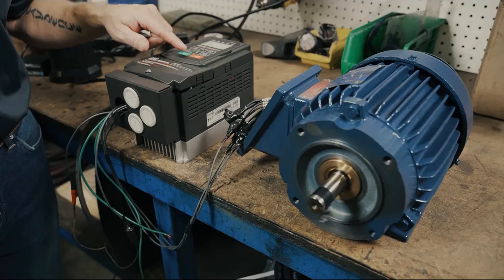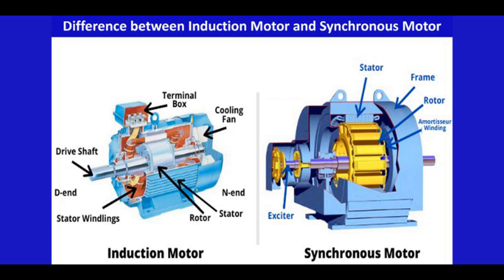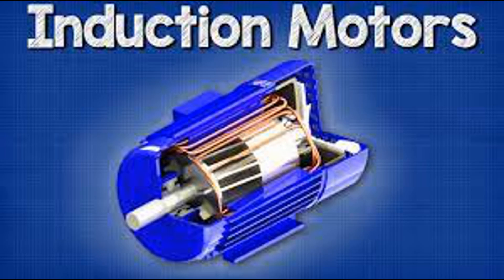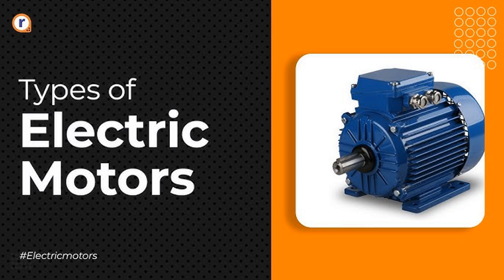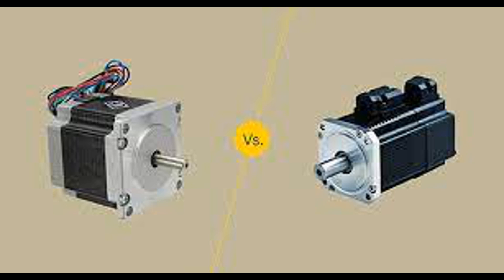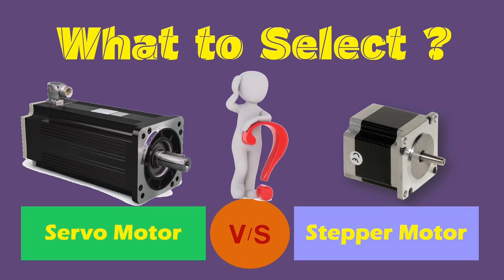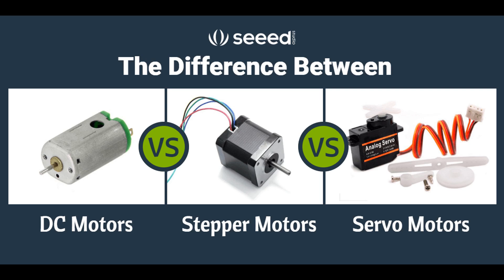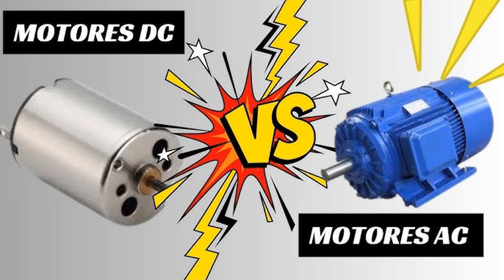What Is AC Motor How Does It Function And Its Application.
What is an AC Motor?
An AC (Alternating Current) motor is an electric motor that is powered by an alternating current. The key feature of AC motors is that they operate on the principle of electromagnetic induction, where the alternating current in the stator (the stationary part of the motor) produces a rotating magnetic field that induces current in the rotor (the rotating part). This interaction between the stator's magnetic field and the rotor generates torque, which causes the rotor to spin and perform mechanical work.

How Does an AC Motor Function?
Stator and Rotor Interaction:

The stator consists of coils of wire arranged in such a way that, when an AC supply is connected, it produces a rotating magnetic field.
The rotor is typically made of conducting bars that are shorted together (in the case of an induction motor) or contains permanent magnets (in synchronous motors).
Electromagnetic Induction:

In an induction motor (the most common type), the rotating magnetic field induces a current in the rotor. This current generates its own magnetic field, which interacts with the stator's rotating magnetic field, causing the rotor to turn.
In a synchronous motor, the rotor is magnetized, either using electromagnets or permanent magnets, and it locks onto the rotating magnetic field of the stator, causing it to rotate at the same speed as the magnetic field.
Speed Control:

In an induction motor, the speed is determined by the frequency of the AC power supply and the number of poles in the motor. The rotor typically rotates at slightly less than the speed of the rotating magnetic field, a difference known as slip.
In a synchronous motor, the rotor turns at the same speed as the stator’s magnetic field without slip.
Types of AC Motors
Induction Motors:

Squirrel Cage Motor: Simple and rugged, widely used in industrial applications.
Wound Rotor Motor: Used in applications where variable speed is needed.
Synchronous Motors:

The rotor spins in sync with the frequency of the AC supply.
Used in applications requiring precise speed control.
Single-Phase and Three-Phase Motors:

Single-Phase AC Motors: Typically used in small household appliances.
Three-Phase AC Motors: Used in industrial and commercial applications due to their efficiency and reliability.
Applications of AC Motors
Industrial Machines: AC motors power various machinery, such as conveyors, pumps, compressors, and fans.
Household Appliances: They are commonly used in washing machines, refrigerators, air conditioners, and vacuum cleaners.
HVAC Systems: AC motors are integral to heating, ventilation, and air conditioning systems, driving fans and blowers.
Electric Vehicles: AC motors are widely used in electric vehicles (EVs) for their high efficiency and ability to provide precise speed control.
Renewable Energy: They are used in wind turbines and other renewable energy systems to generate electricity.
AC motors are highly valued for their efficiency, durability, and versatility across a wide range of applications.